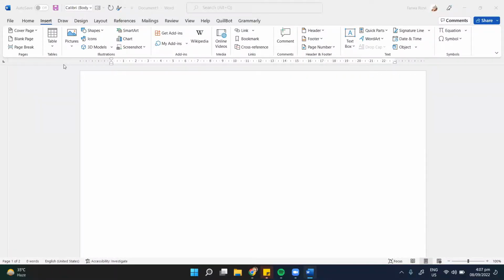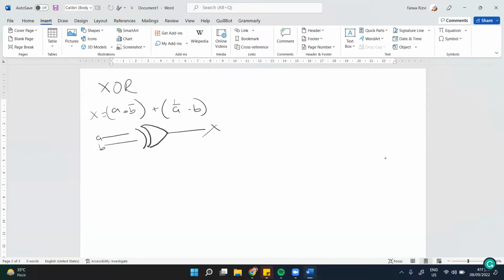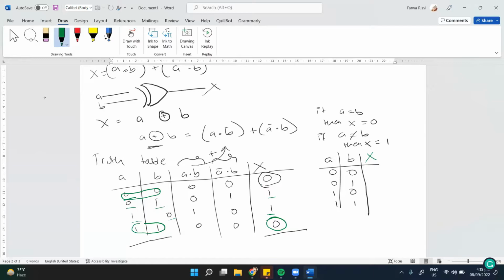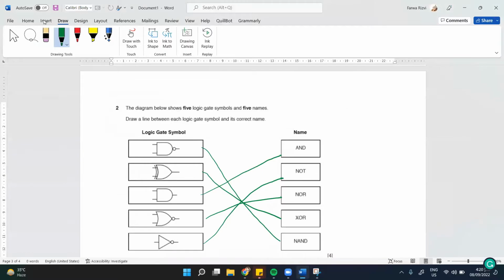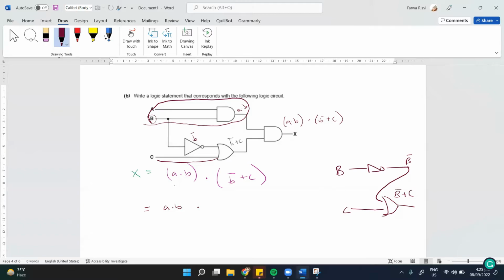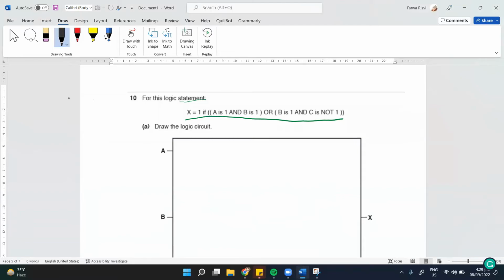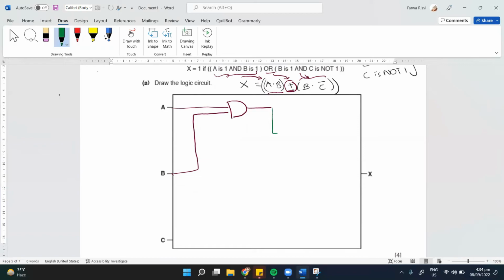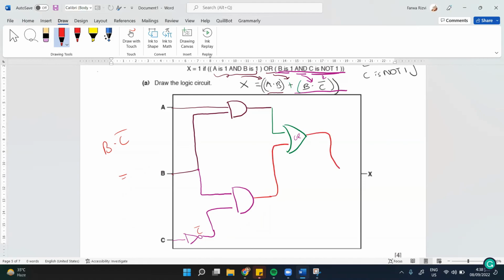O-LEVEL COMPUTER SCIENCE | 2210 | 0478 | Logic Gates